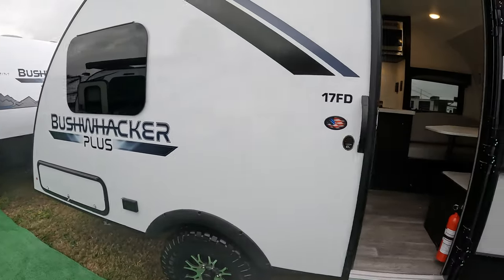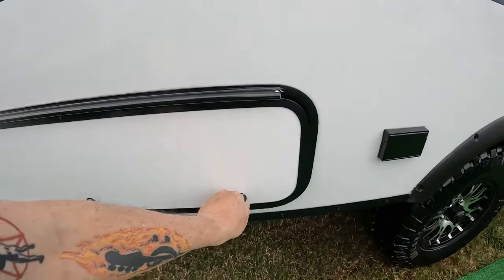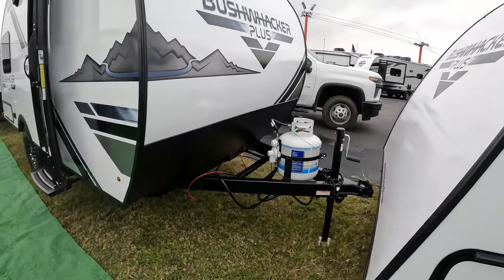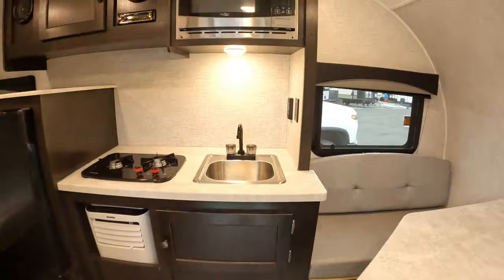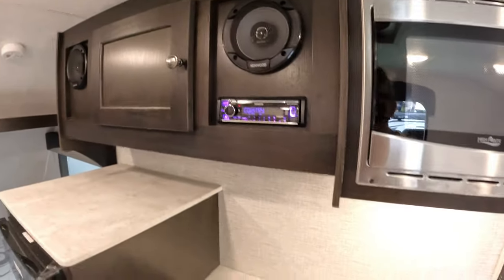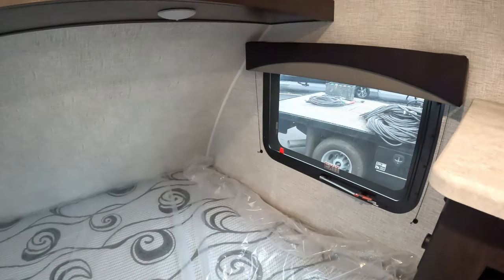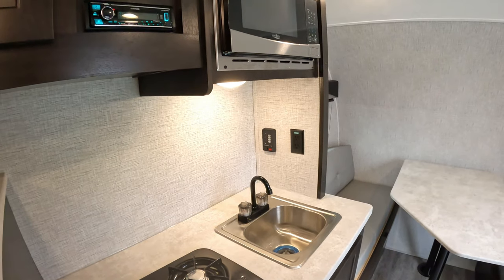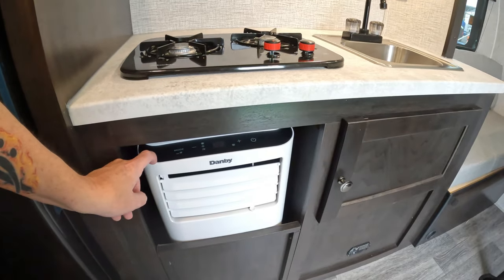2024 BUSHWACKER PLUS 17FD - WALKTHROUGH | TAMPA RV SUPER SHOW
Braxton Creek Bushwacker Plus 17FD

17FD
Exterior length: 18ft
Exterior Width: 6’9”
Exterior Height: 8’8”
Axle Weight: 1960lbs
DRY Weight: 2240 lbs
DRY Hitch Weight: 280 lbs. Standard Features
* 2-Burner cooktop
* Kitchen sink with integrated faucet
* LED interior and exterior light package
* Blue-tooth ready Stereo with speakers
* 110V and USB ports
* 5000btu A/C
* Multi-directional TV antenna with WIFI prep
* TV Prep package
* Go-Power Solar prep pkg
* Spare tire and integrated carrier
* 6-gal DSI gas/electric water heater
* 12,000btu furnace
* 12V Refrigerator
* 12-volt high-output attic fan
* 21 Gal. fresh water tank
* E-Z Swap LP Tank
* 2 Rear BAL Stabilizing Jacks
* E-Z Bed/Dinette System
* Expanded "wet-bath" with integrated shower/toilet enclosure
* Over-sized, all-terrain Radial Tires, with Alloy Aluminum Sport wheels
* 3000lbs High-Clearance, torsion-flex, Independent axle
* Norco, stamped steel, e-coated mainframe

Omnia Gear we use:
Omnia Oven
Omnia Kit (5 products)
OMNIA 6-Pack Silicone Molds for Camp Oven - Set of 6
OMNIA Silicone Mold for Maxi Pan, 3L
Omnia Oven Silicone Mold
OMNIA Silicone Mold Duo
Omnia Oven Muffin Ring
Omnia Oven Baking Rack
Omnia Maxi Pan
Omnia Oven Thermometer
Omnia Non-Stick Pan
Omnia Case EWA
Omnia Bamboo Trivet
Omnia Lifting Handle
Omnia Colored Lids
Omnia Base only

Camp Chef Gear we use:
Camp Chef Everest 2X Propane Stove
Camp Chef Everest 2 Propane Stove
Camp Chef 3 Burner Stove w/Grill Box
Camp Chef Carry Bag for Everest 2 and 2X burner stoves
Camp Chef Fry Griddle
Camp Chef Regulator Hose Kit
Camp Chef Folding Side Shelf
Camp Chef 3 Burner Griddle

Other gear you see in our videos:
Coleman Cascade 18
Martin 2 Burner Propane Stove
Coleman PowerPack Propane Stove
Weber Q2200 Propane Grill
KitchenAid Cordless 7 Speed Hand Mixer
Cheapy Handheld Wireless Mixer
Cheaper thermometer for Omnia Oven (works just as well)
Gorilla Grip Heat Resistant, Waterproof, Silicone Mini Potholder Mitts, Set of 2
Kohree 6 ft propane adapter hose
Gazelle 8 person screen house
Big Berkey Gravity Fed Water Filtration

Camera Gear
Autel Lite Plus Drone
Go Pro 10